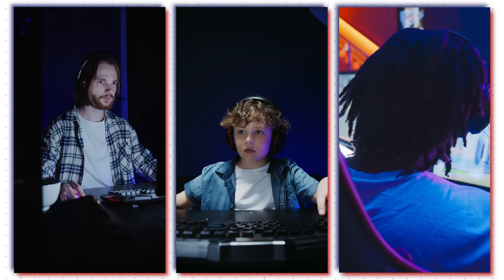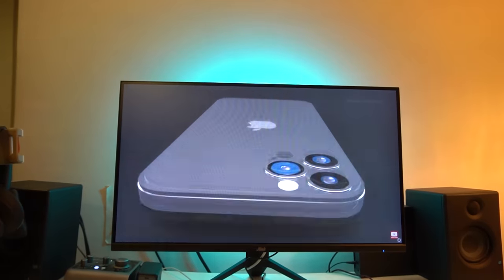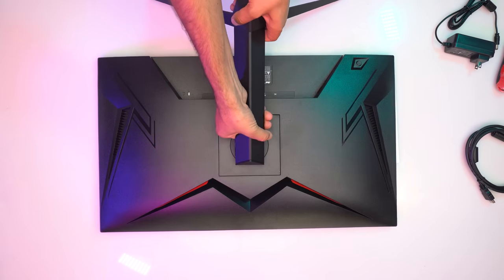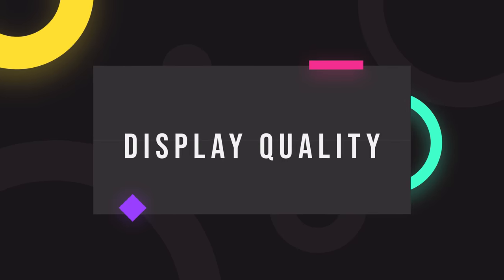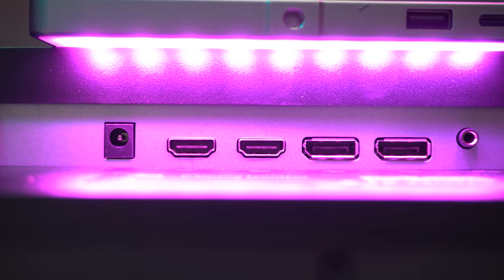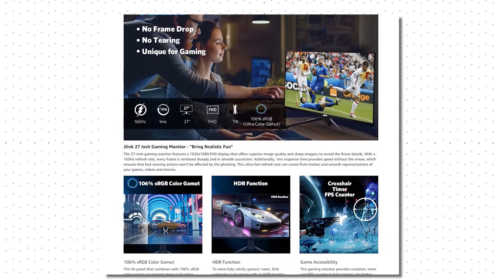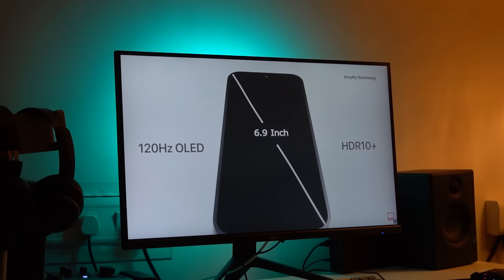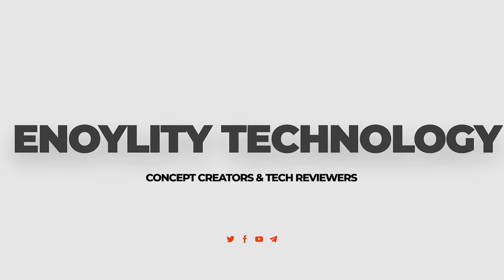165Hz Crazy Fast Gaming Monitor Review! Jlink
► Save $79 on Jlink 27" FHD 1080P 165Hz Computer Monitor, 1ms (MPRT) Flicker-Free Low Blue Light HDR Frameless PC Monitor with HDMI DisplayPort, Freesync & G-sync Compatible, Tiltable VESA Mountable
Code: UPAFCE4S
Final Date: 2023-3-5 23:59 PST

165Hz Crazy Fast Gaming Monitor Review! Jlink

MB01JODWP49DJSB